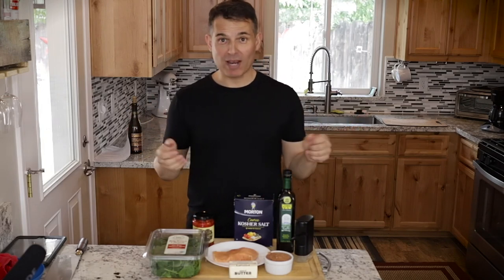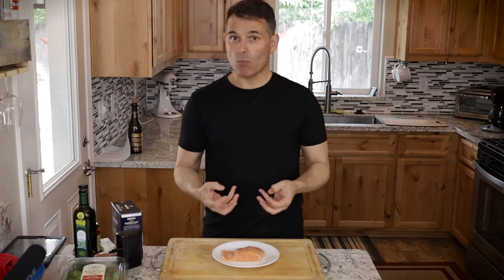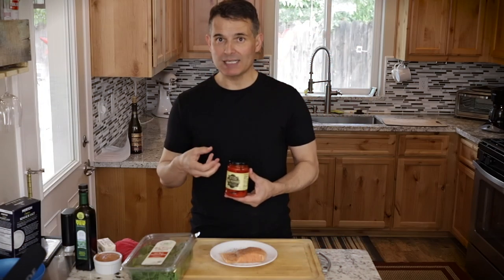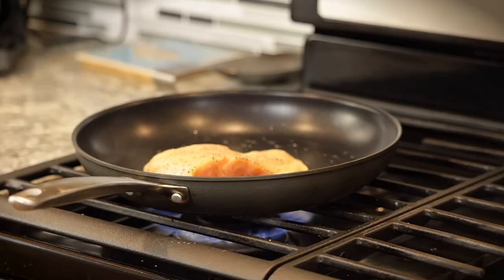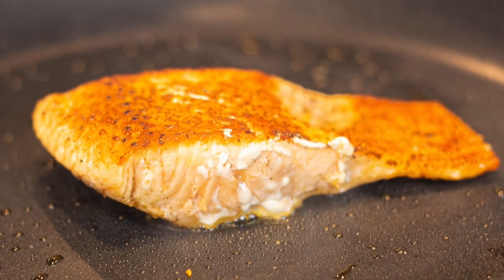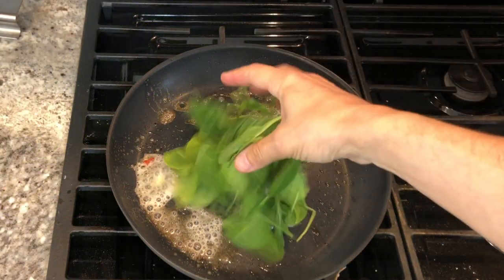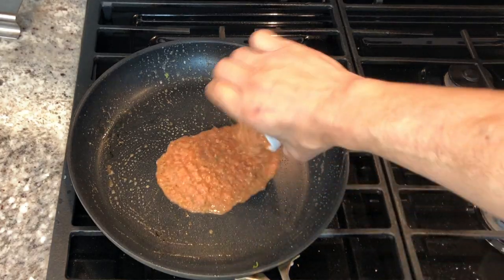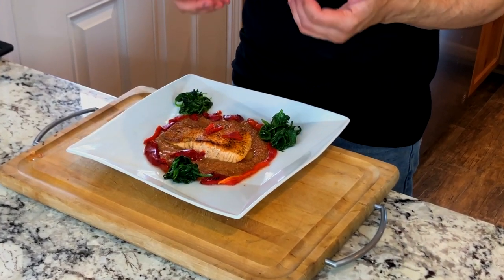Sautéed Salmon With Tomato Coulis Sauce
KITCHEN ITEMS:
Carbon Steel Pan

Recommended podcasts for keto education:

FoundMyFitness (website by the same name) (-by Dr. Rhonda Patrick )

The Peter Attia Drive.(by Dr. Peter Attia)